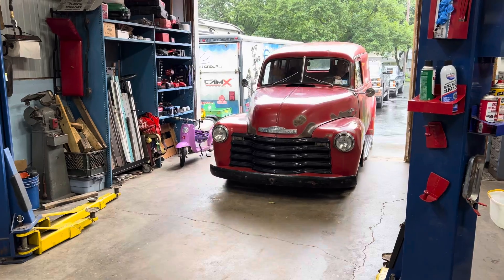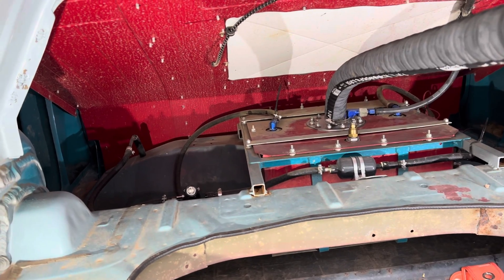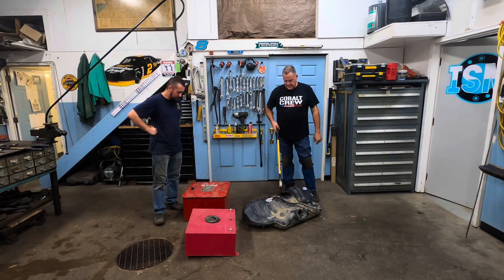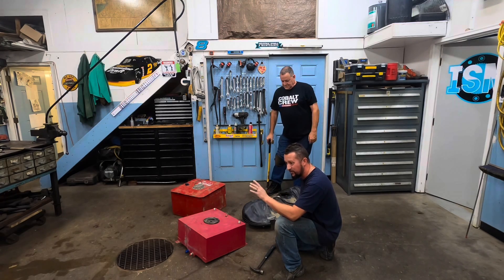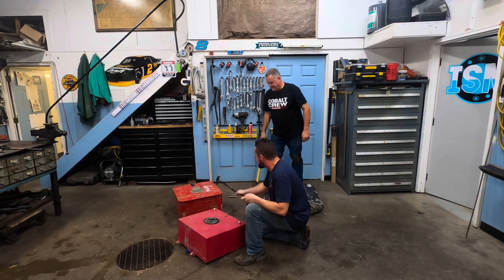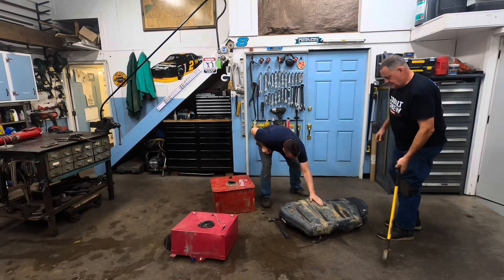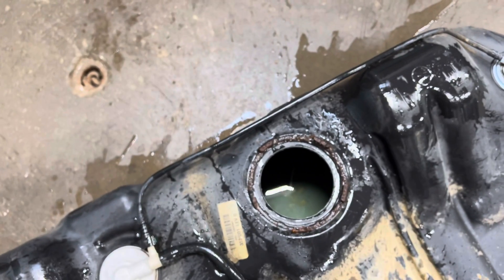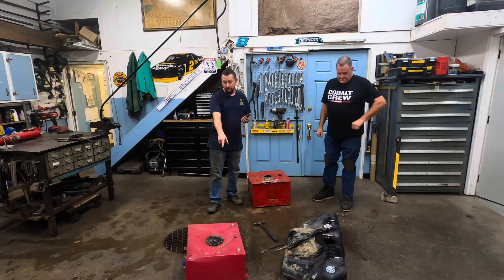Stock Tank vs Fuel Cell vs Cheap Aluminum tank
We test the durability on the different fuel containment systems we’ve seen in FWD racing

Skid plate vid